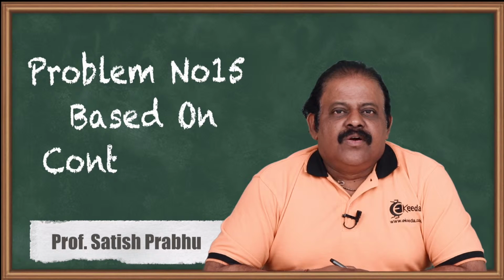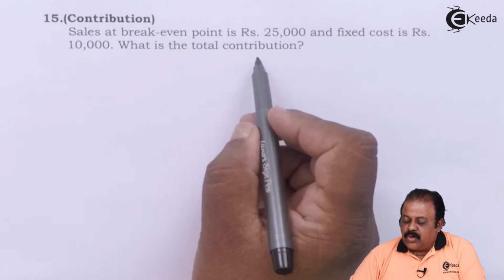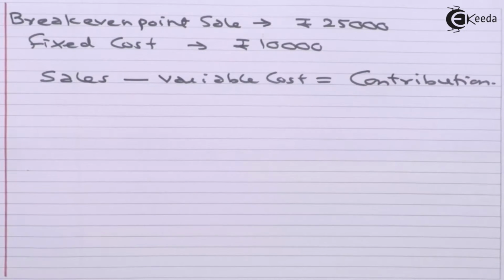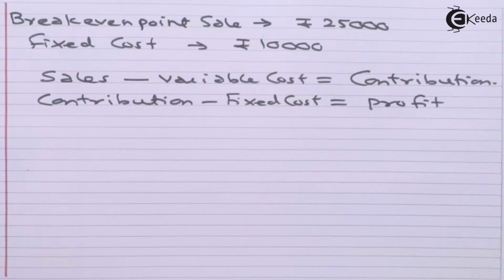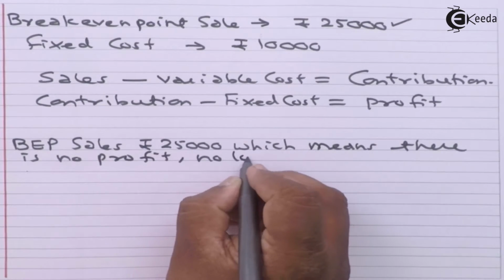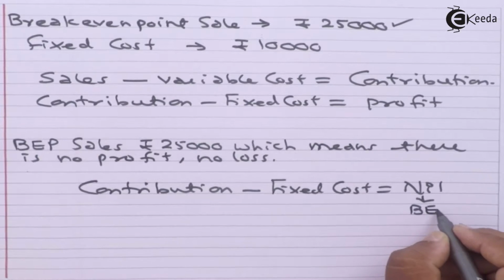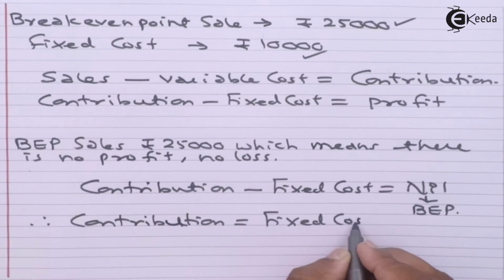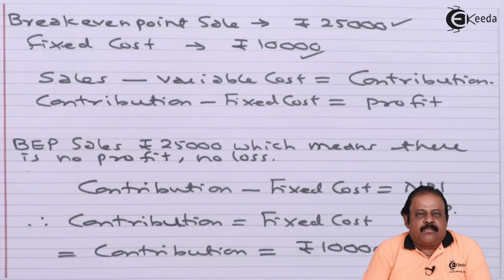Marginal Costing Problem Based on Contribution - Marginal Costing - Cost Accounting (TY B.COM)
Marginal Costing Problem Based on Contribution Video Lecture From Marginal Costing Chapter of Cost Accounting Subject For TY.B.COM Students.

Happy Learning : )